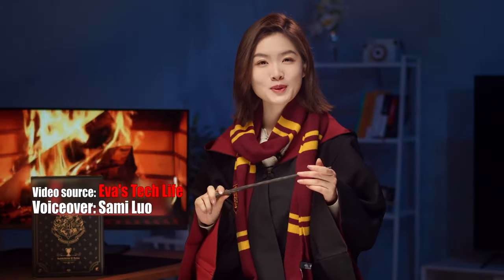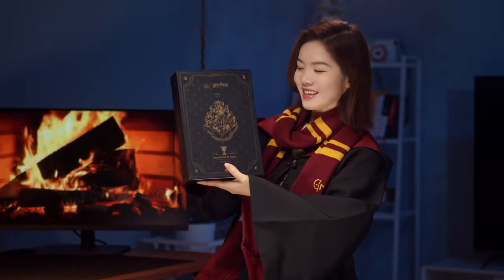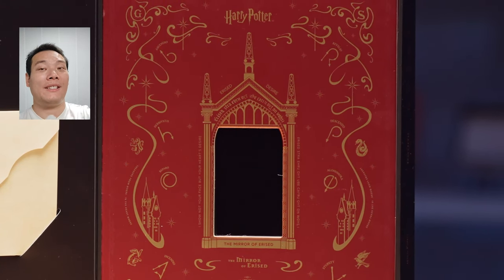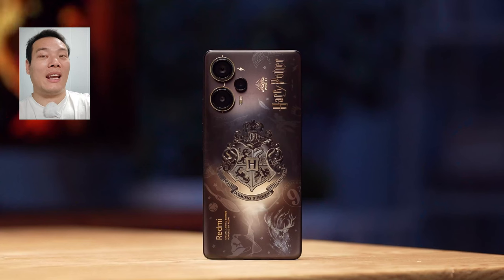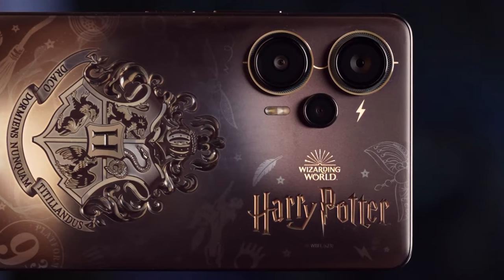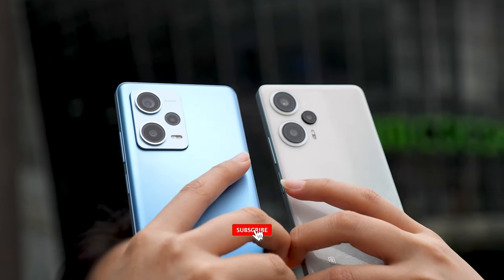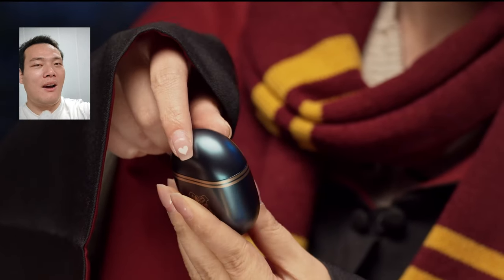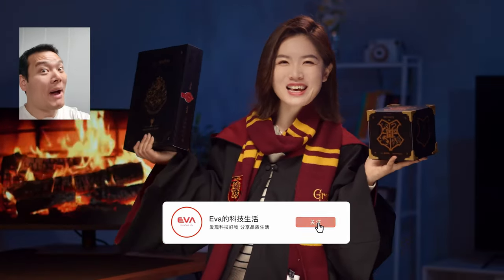Redmi Note 12 Turbo Harry Potter Edition Unboxing - 4k English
Here is the unboxing of the Redmi Note 12 Turbo Harry Potter Edition, it is a phone full of magic!